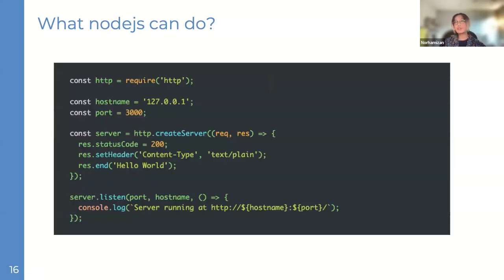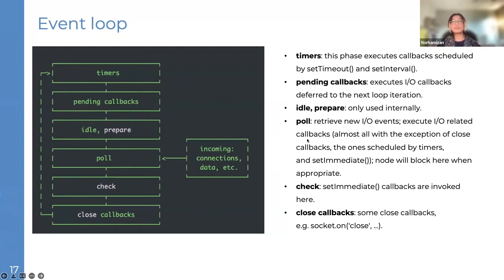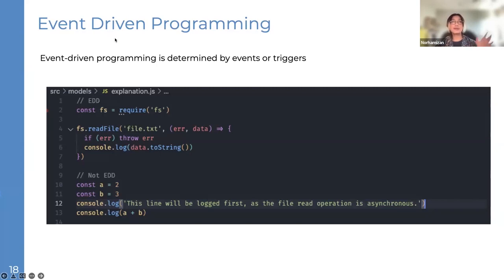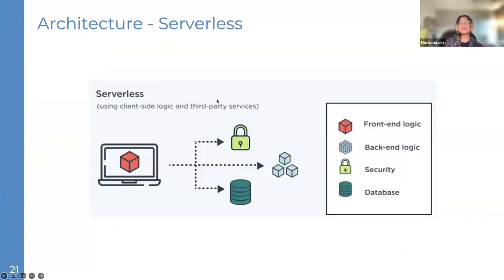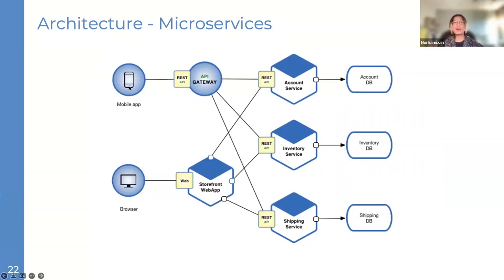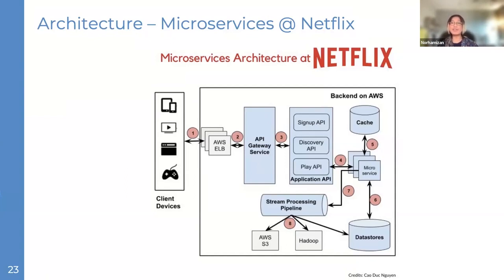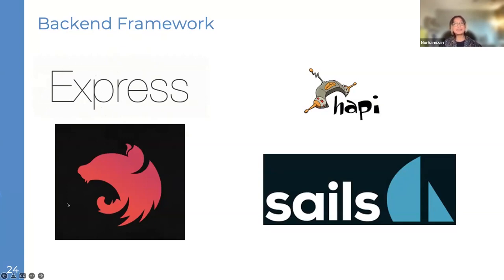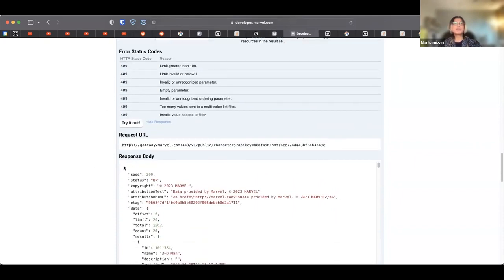Introduction to Node JS - Part 2 | FutureLab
Enhance your developer knowledge in the Introduction to Node JS part 2 with Mohammad Norhamizan, the Code Craftmaster at Codebytes Sdn Bhd.

If you share the same passionate in career growth making impact in the community, we welcome you to get involved in our mission in supporting our community through a few initiatives: